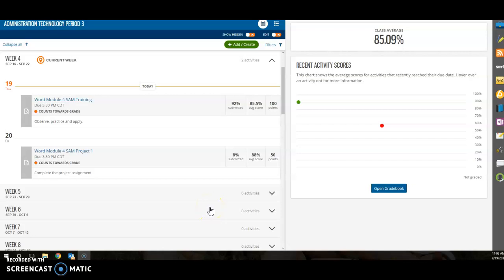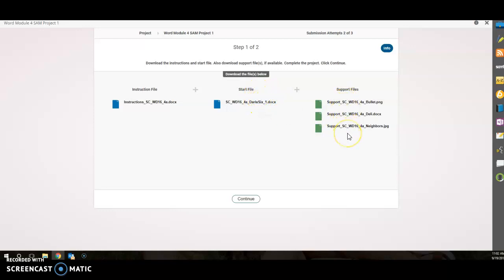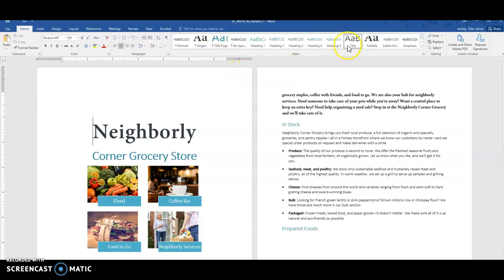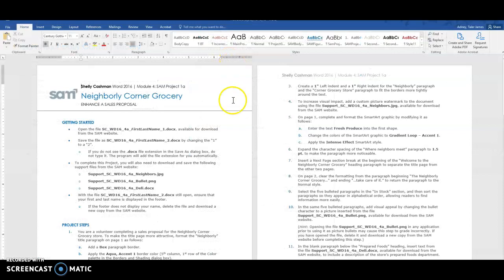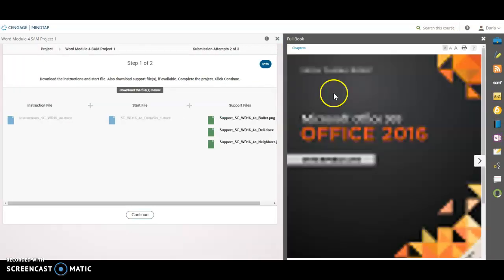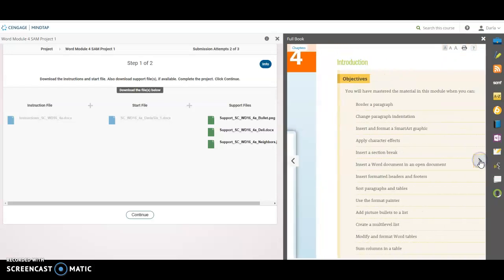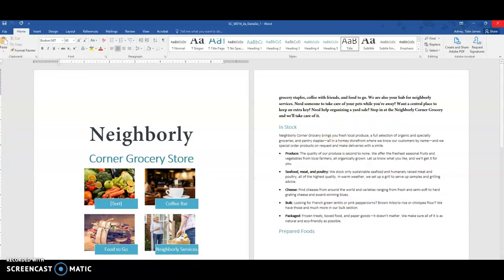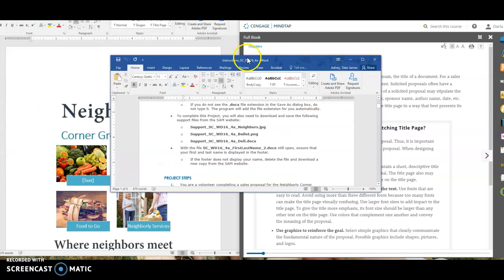Viewing Textbook in Cengage